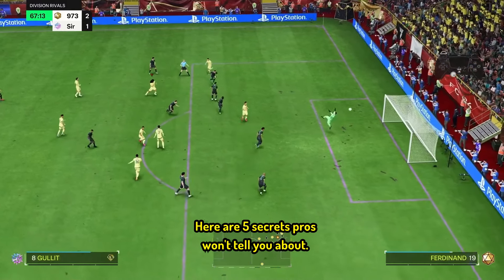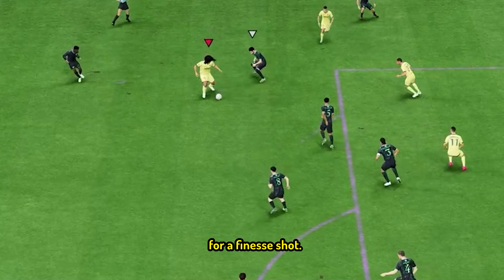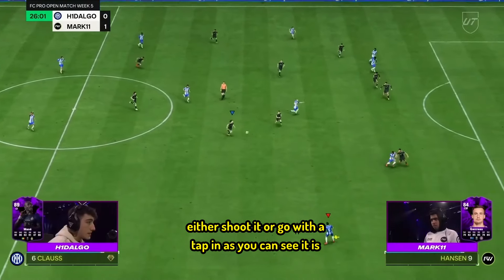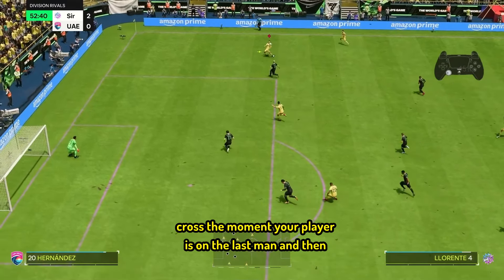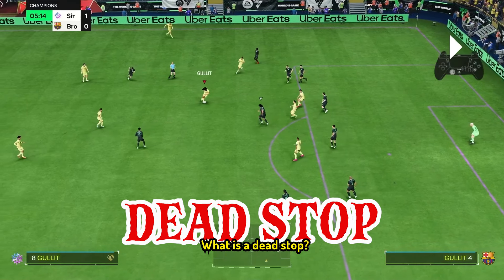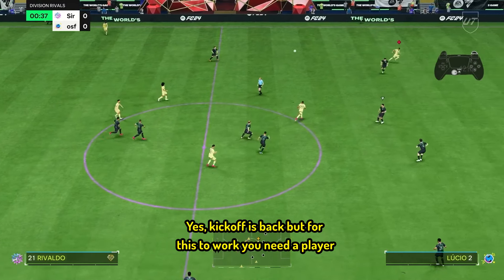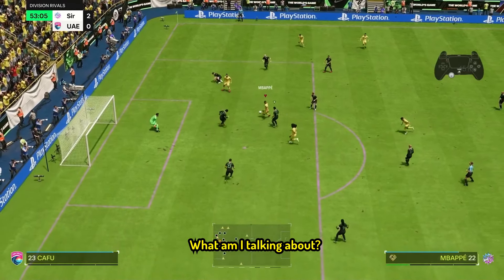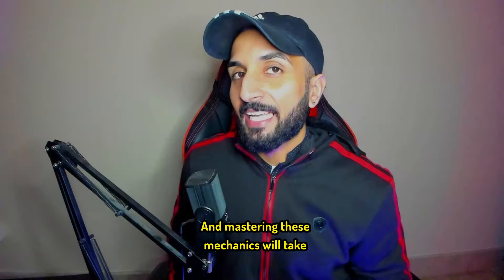This New TRIVELA Shot Is INSANE! FC 24 5 Secret Tricks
FC 24 5 Secret Tricks Pros Don't Want You To Know!
If you want to level UP in FC 24 then investing in personal coaching is the best decision you can make.